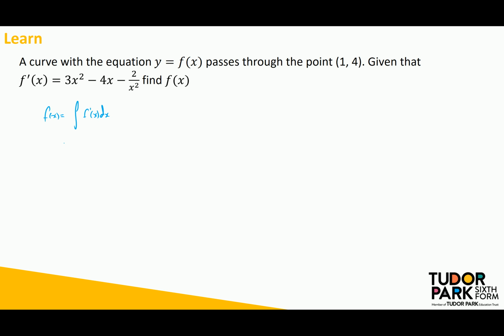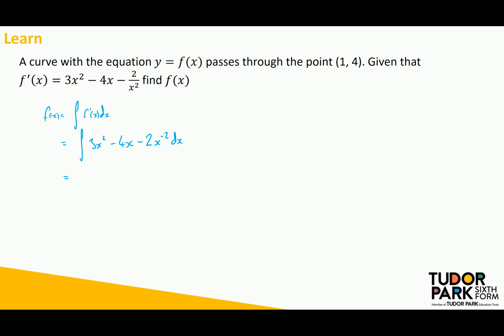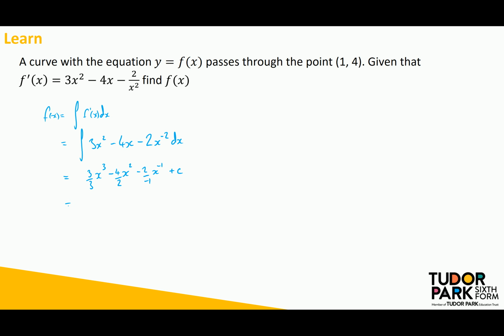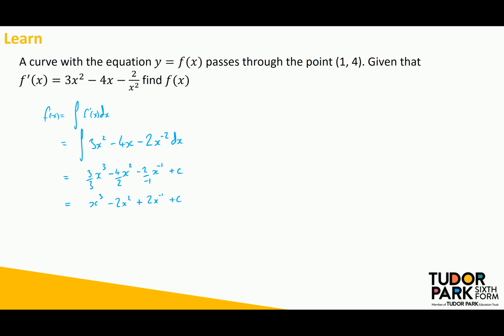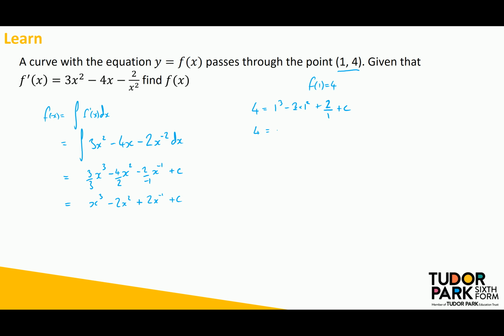Integration - Finding constants of integration